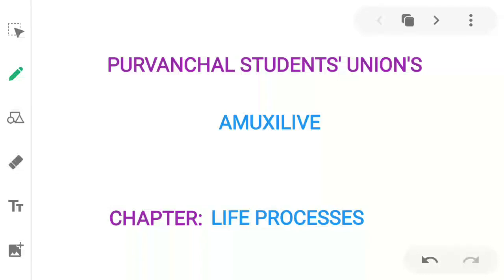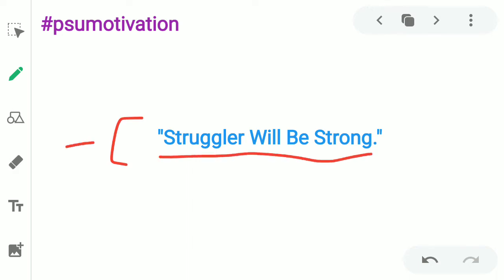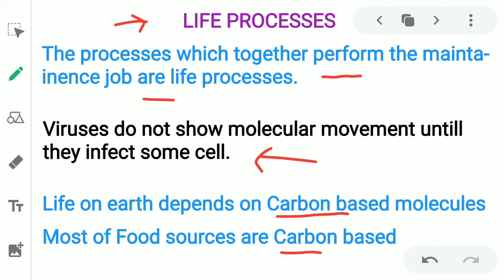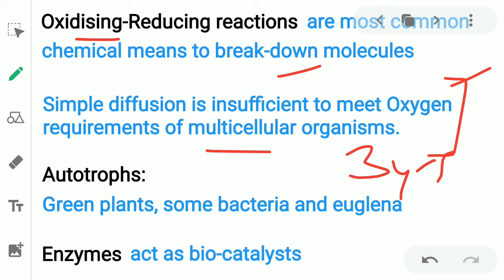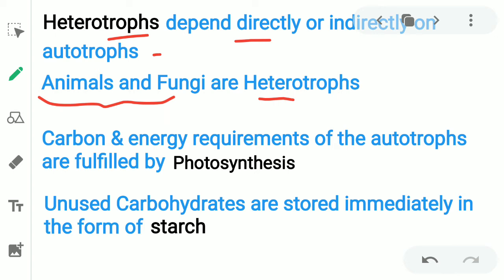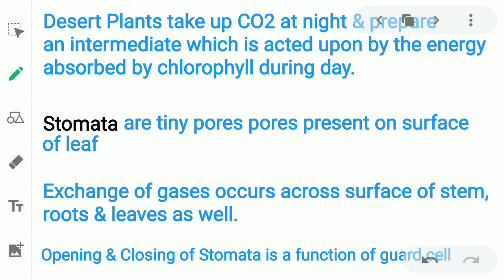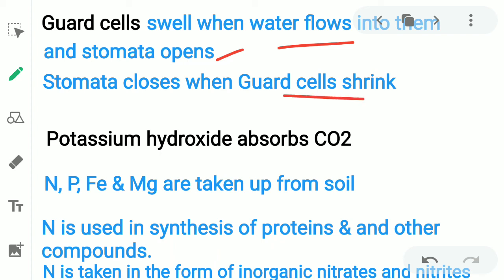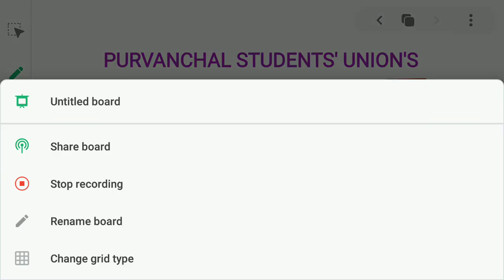Life Processes Part 01 Abki Baar AMU Paar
Life processes Class 10th Biology

Life Process Class 10th Science

Diversity in living organism
 part 2 Kingdom animalia